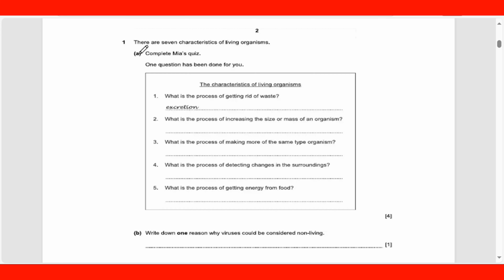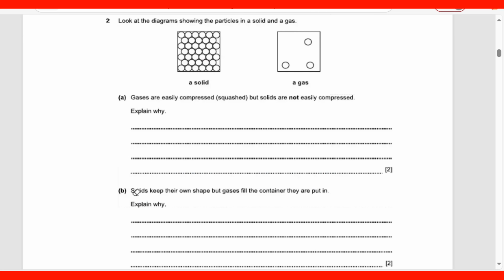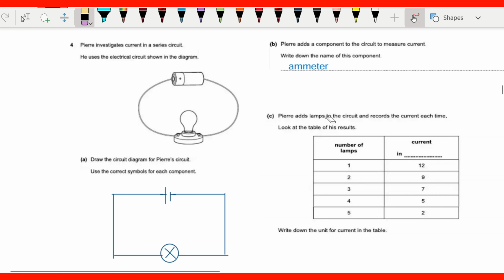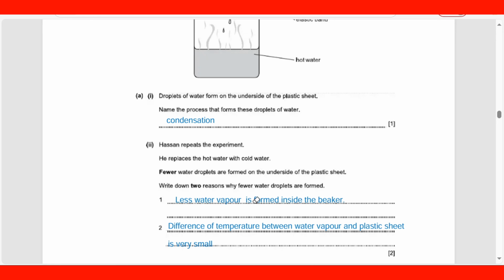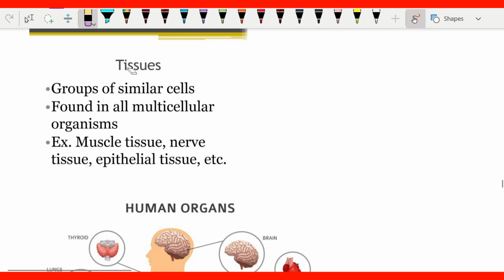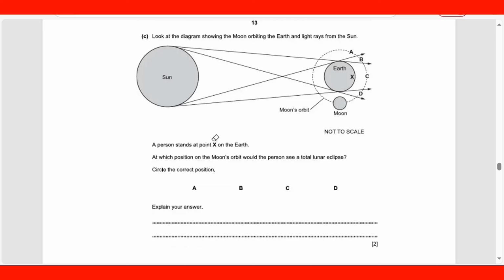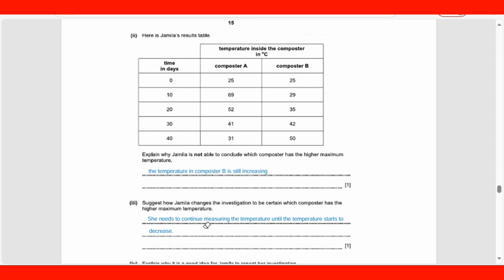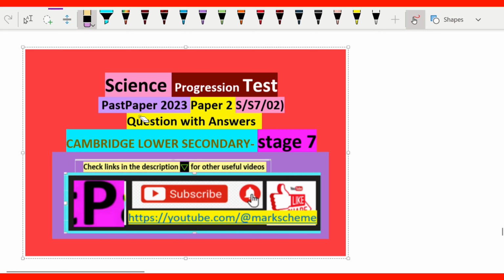2023 stage 7-p2-science progression test-questions-with answer explained-lower secondary past papers